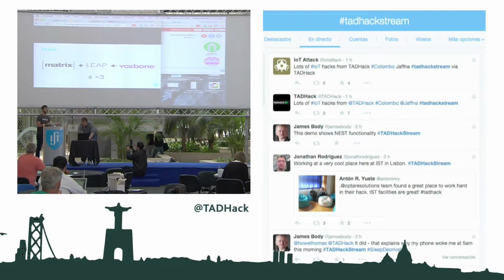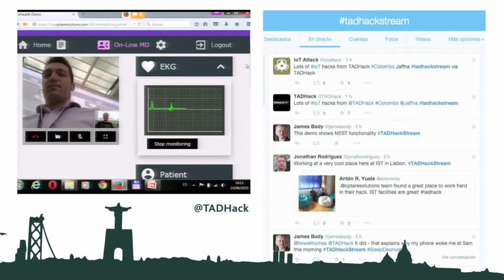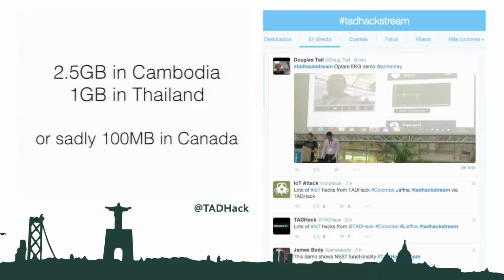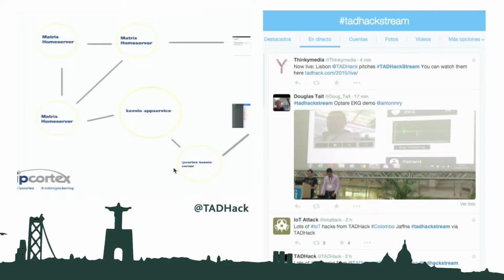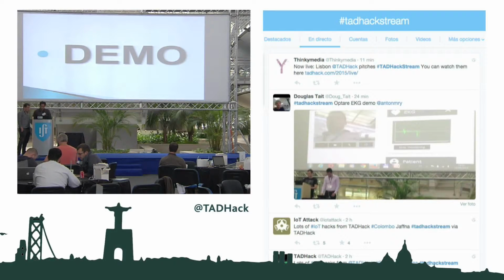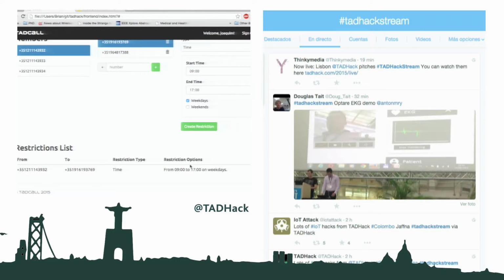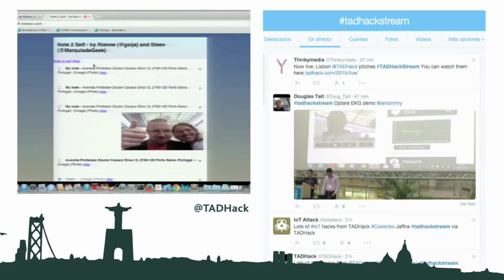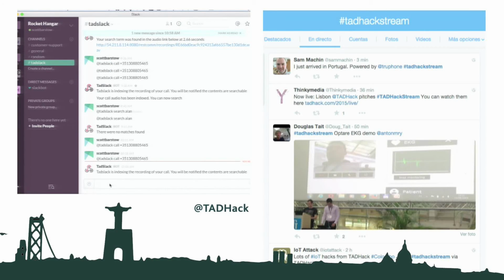DAY 2 - Live Lisbon Pitches @ TADHack Global Lisbon (live stream)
14th June 2015 @TADHack Global @istecnico

Come join the international community of telecom app developers!  Discover the latest ways to add communications to your application, service or business.  This is the ONLY GLOBAL MEETING place for developers who want to learn, share, code and create using the tools and technologies available in telecommunications.  Join one of the above locations or take part remotely, it’s global!